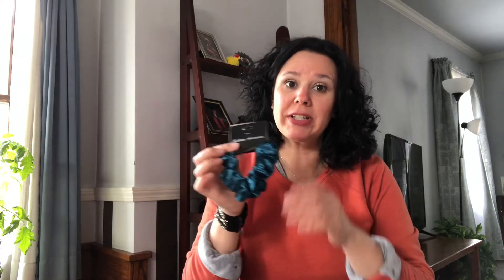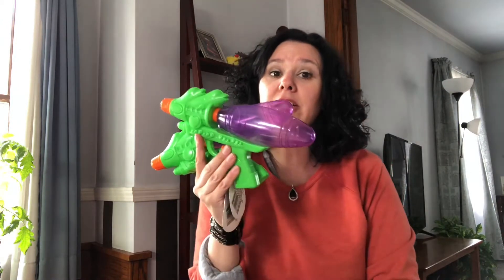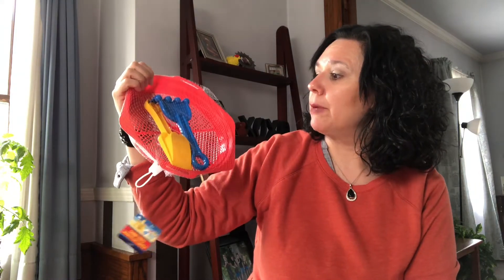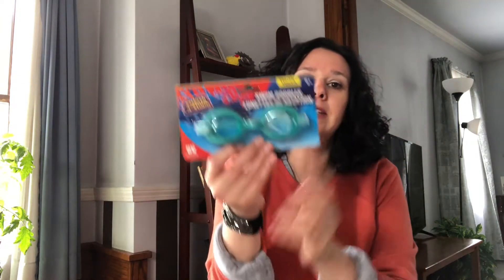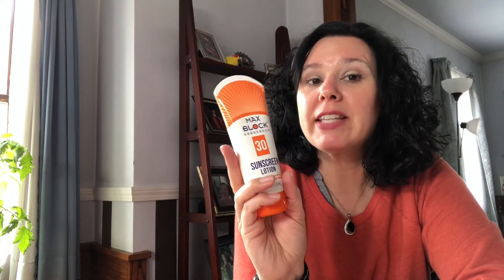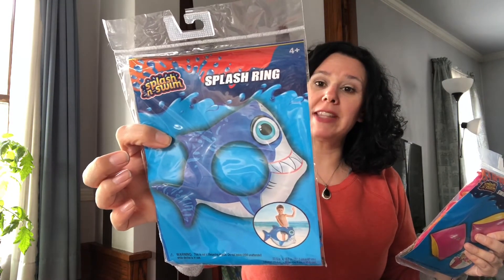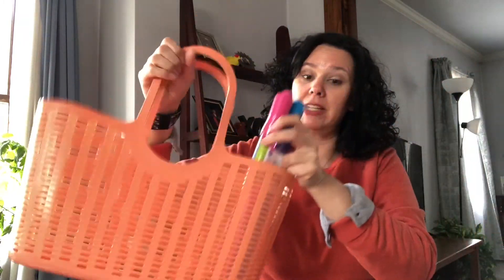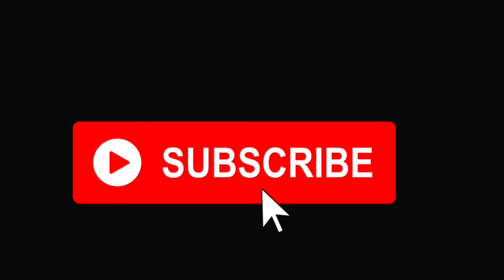Dollar Tree Summer Must Haves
Hey guys! This video features items that I use from Dollar Tree in the summer. Enjoy!